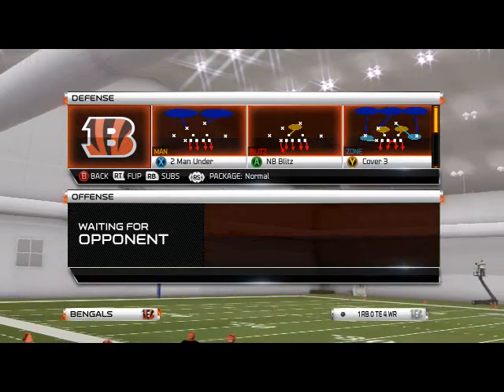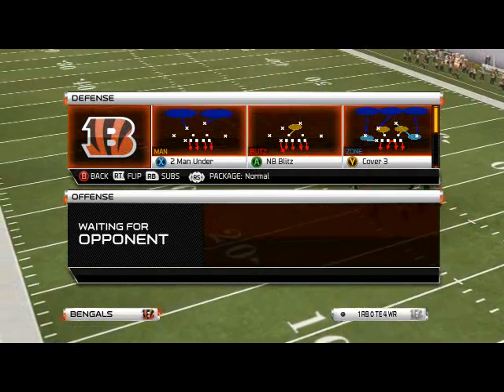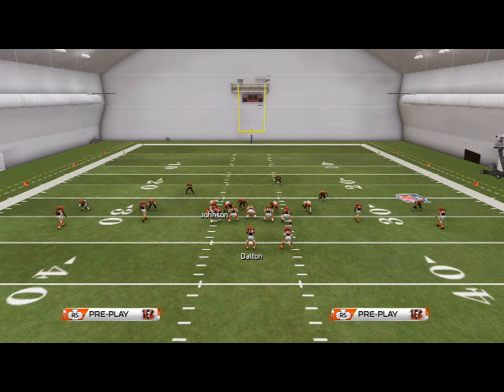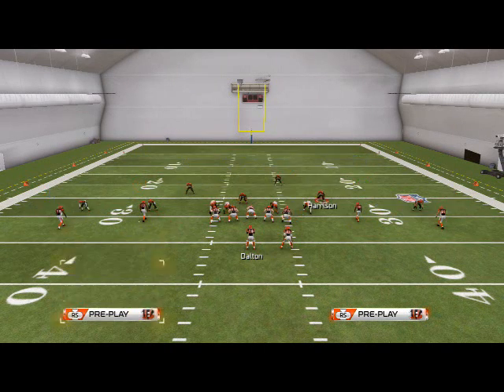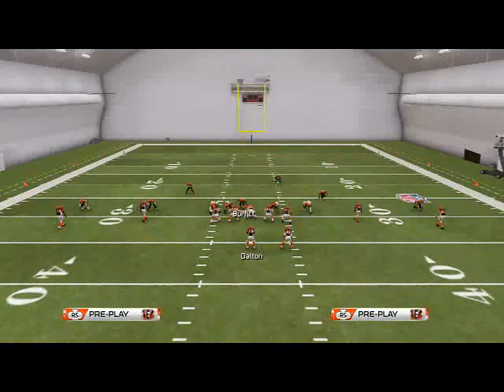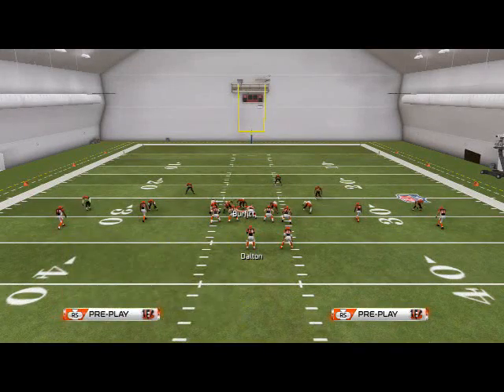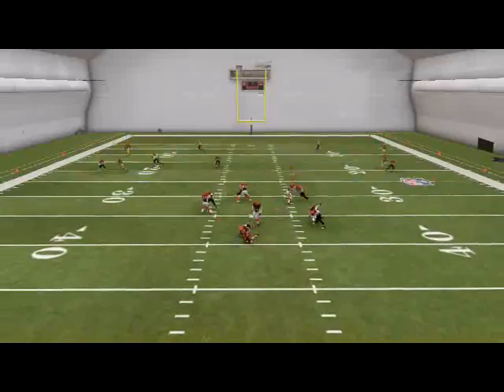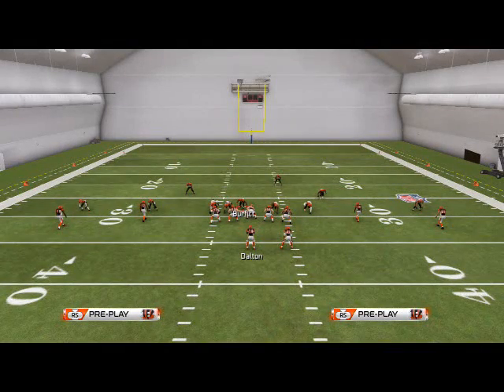Madden NFL 25 Defensive Tips and Tricks: Nickel Strong Defense : Sugar 2 Buzz Play Breakdown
Setup:
Spread Line
Shift backers right
Man Allign Press Cover